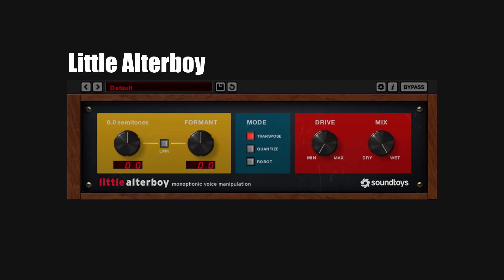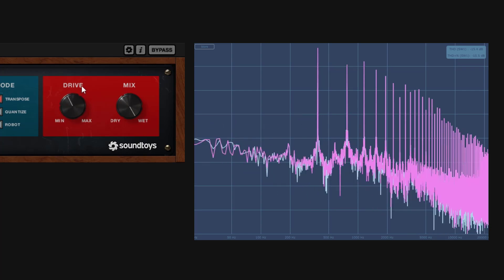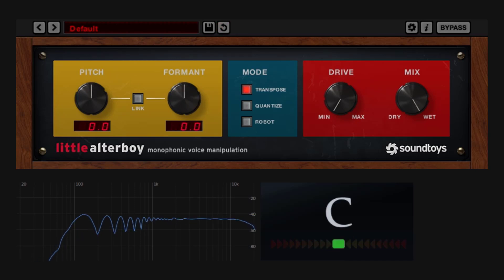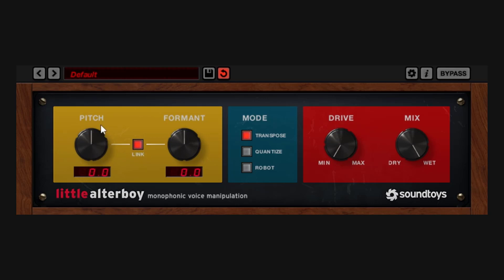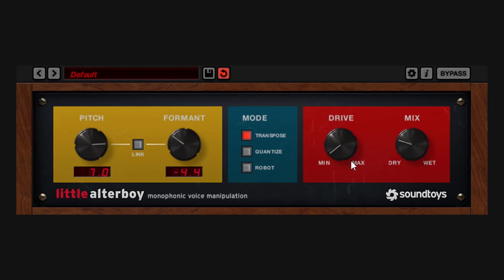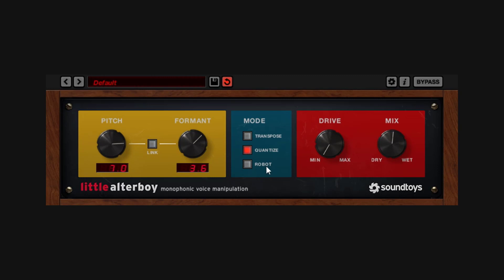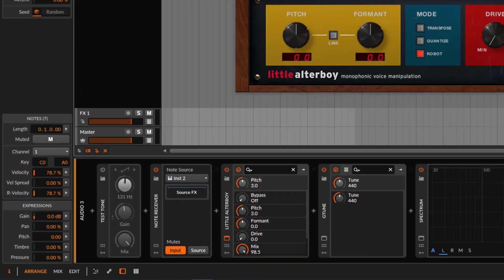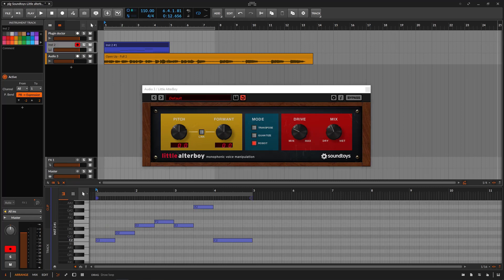A closer look at LITTLE ALTERBOY by Soundtoys - Guide tutorial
timecodes:
0:00 - Intro
0:21 - Input & Drive
02:09 - Pitch and Formant
07:40 - Modes